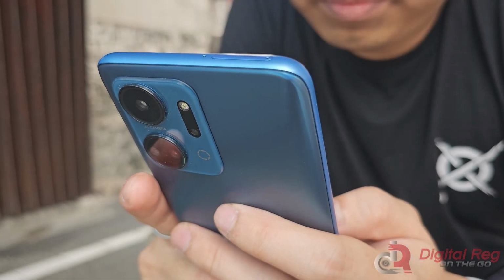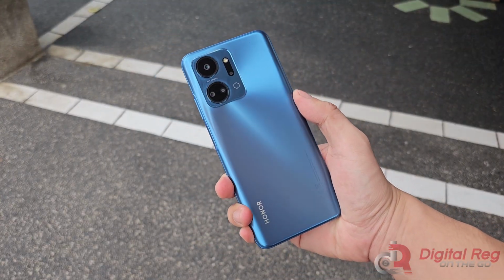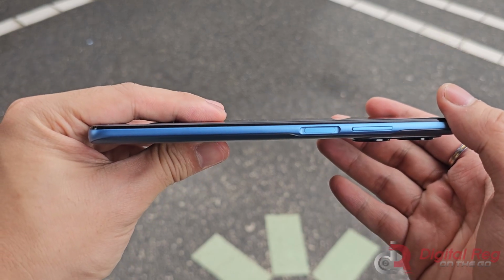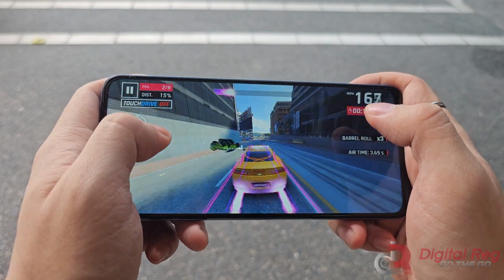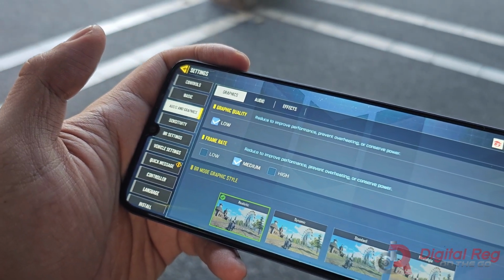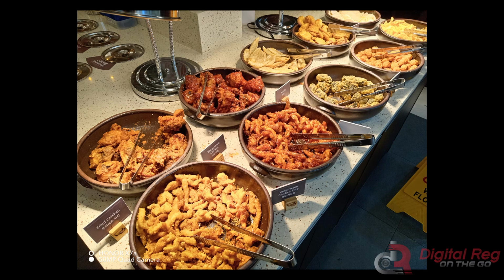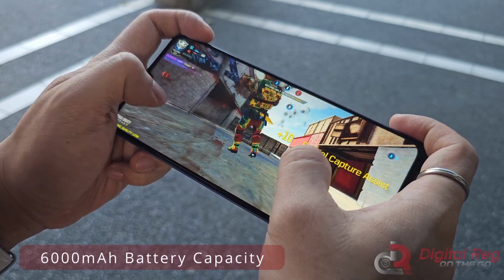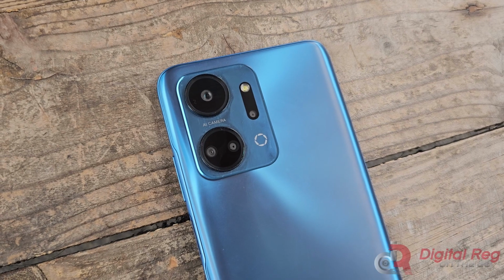What A Lasting Battery Life - HONOR X7a Review